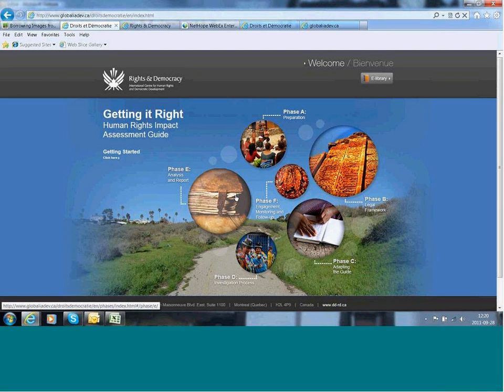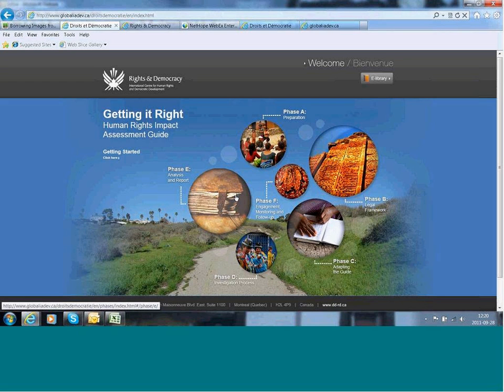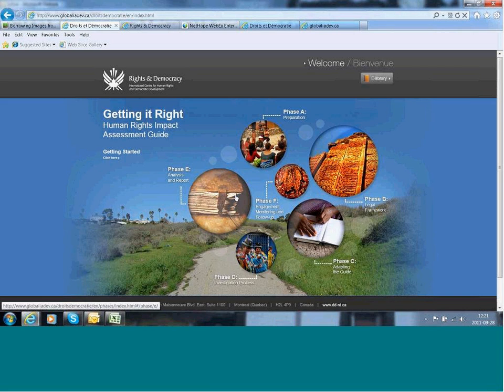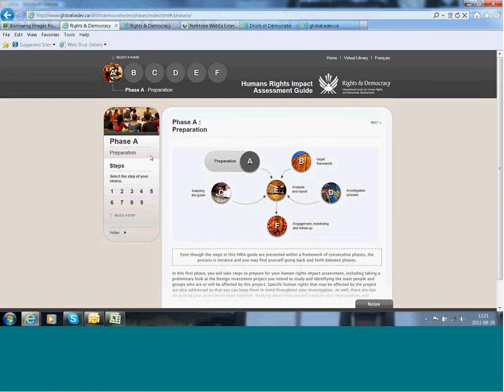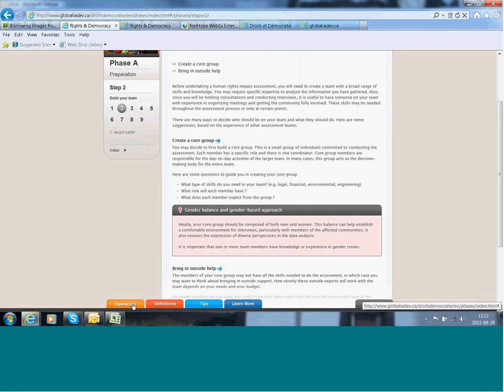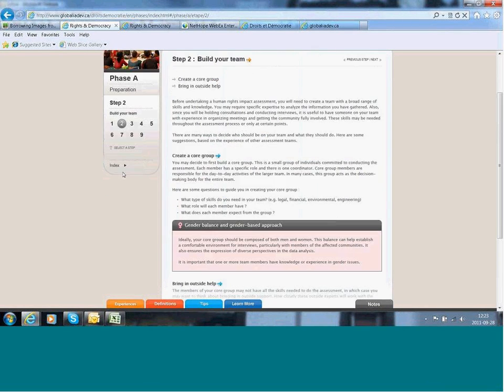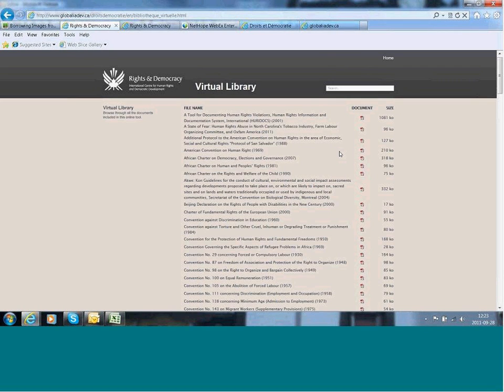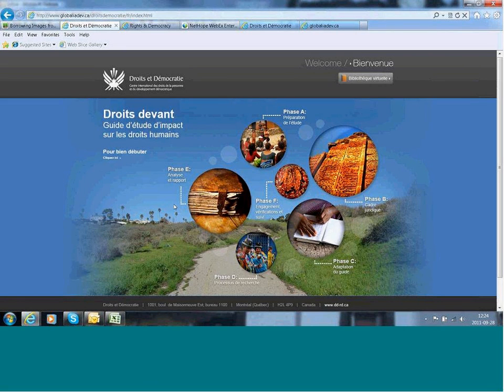Getting It Right Demo